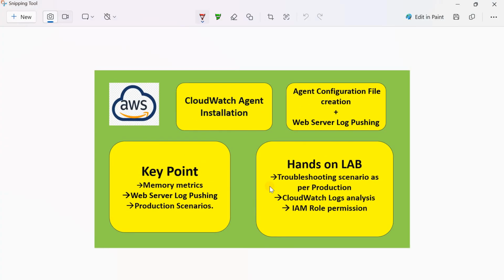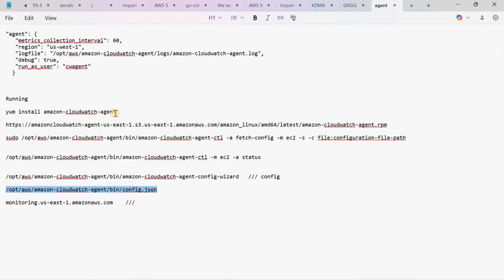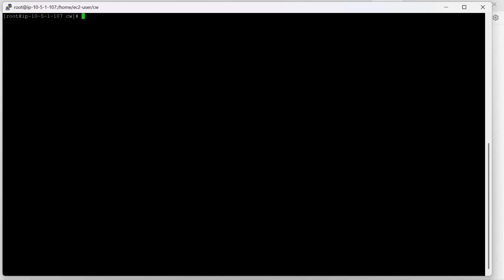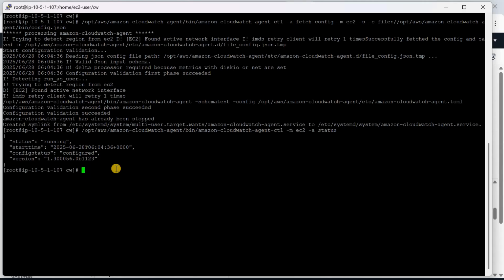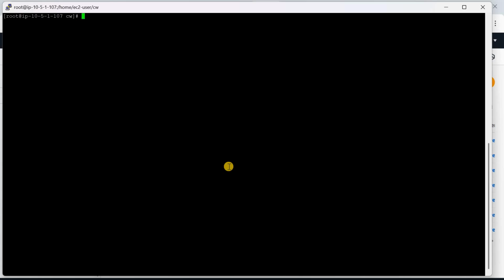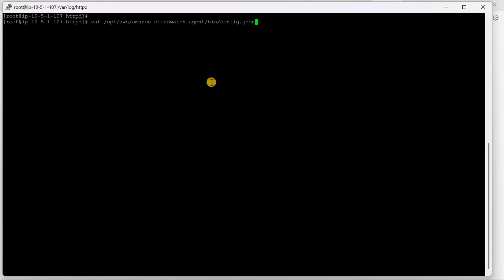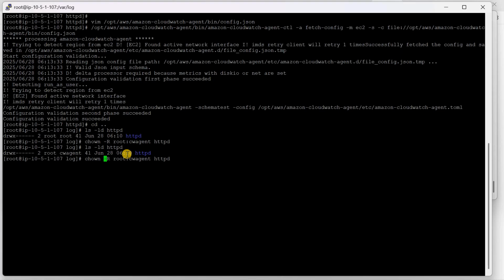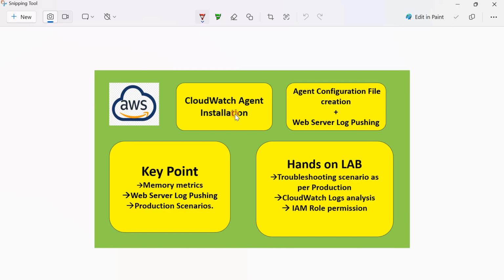AWS CloudWatch Agent installation + EC2 + LogGroup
how to install CloudWatch agent in EC2 and troubleshoot the issue with amazon ec2 Linux. how to send or pushed Apache web server logs into CW dashboard. log stream etc.